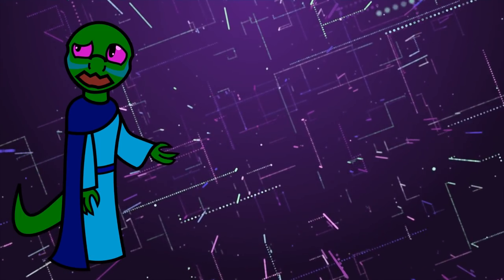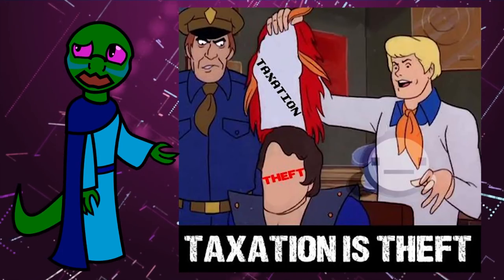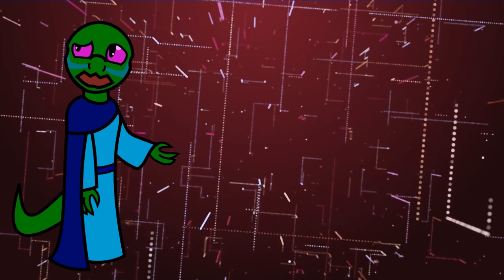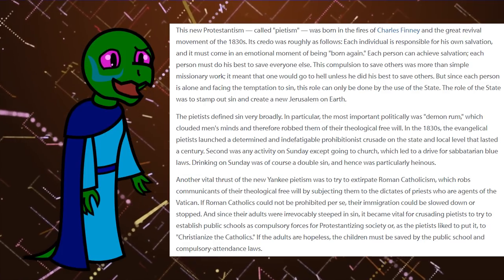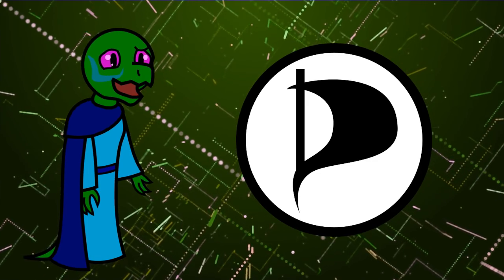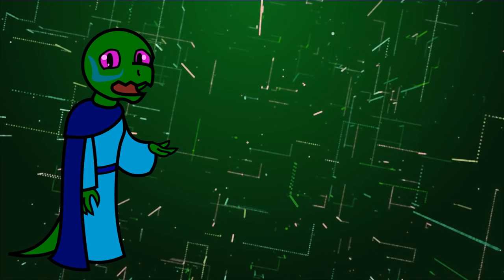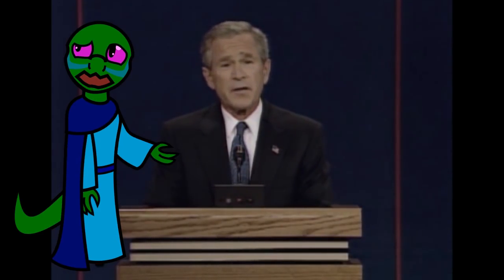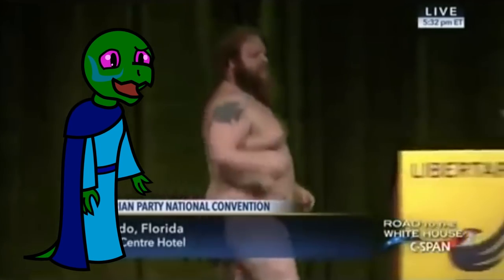Do We Need a New Political Party?